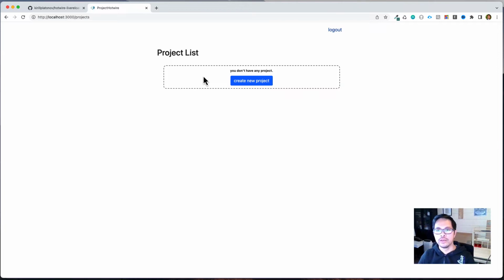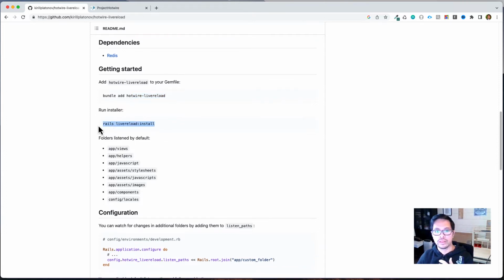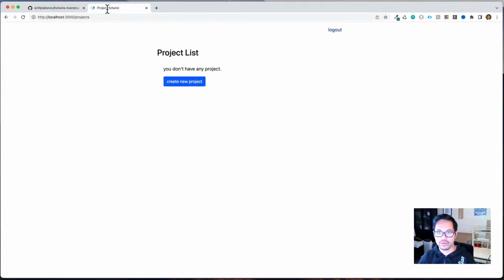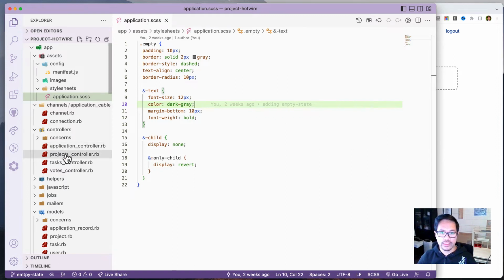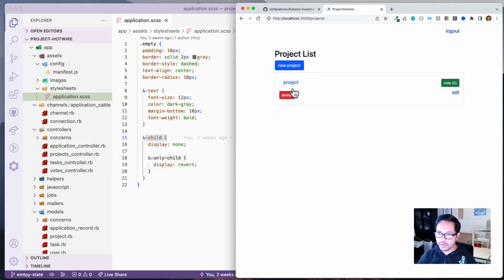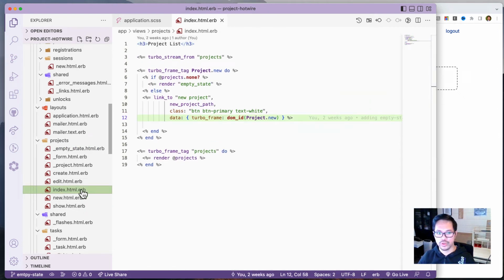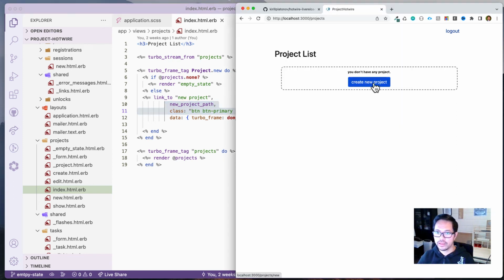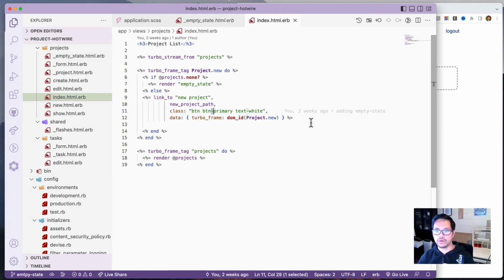Ruby on Rails 7 | Using Hotwire Turbo WebSocket | Empty states part 10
In this video I added when the records(data) are empty it will show the empty states with the button to create new records. we call it empty states. enjoy!